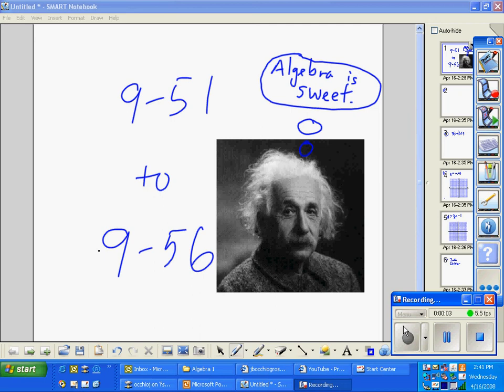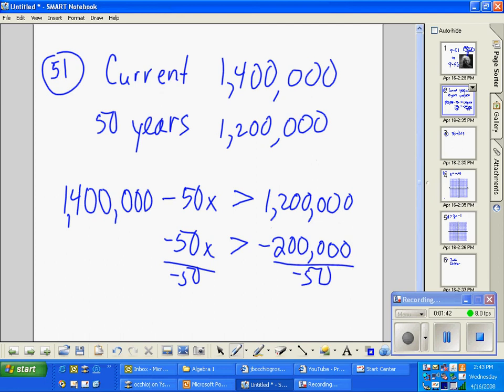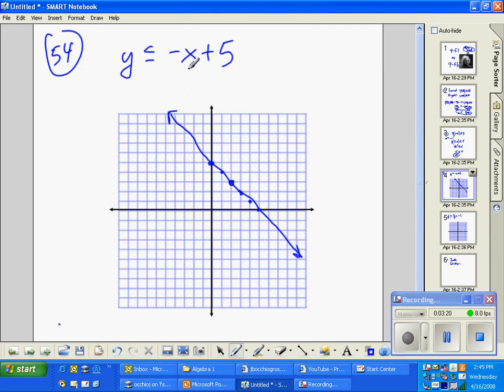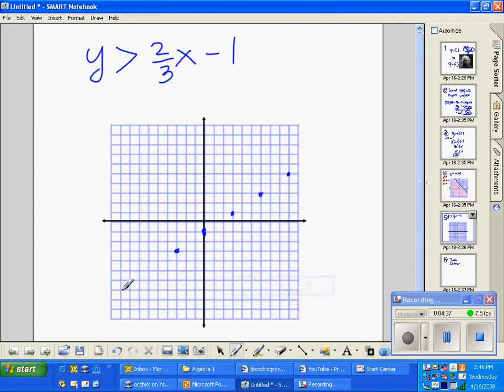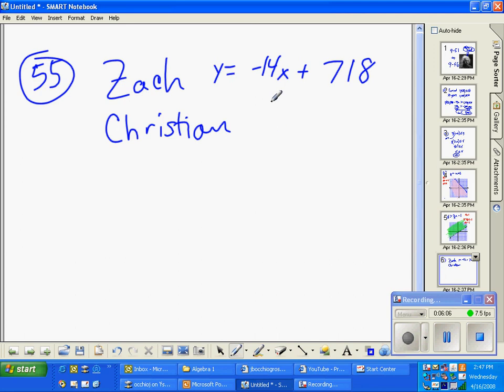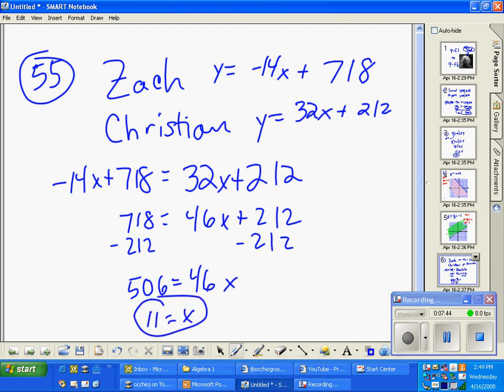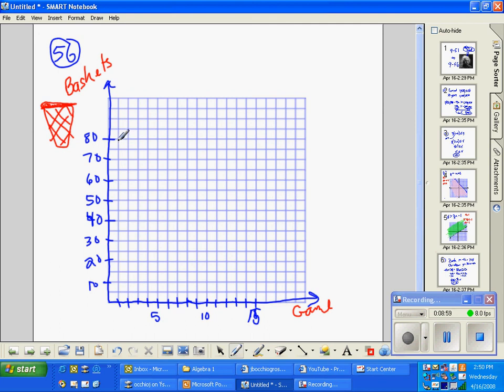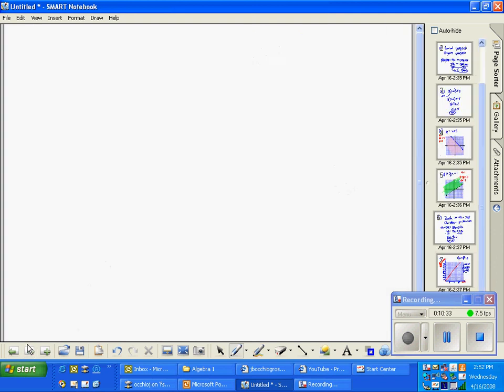Problems 9-51, 9-53, 9-54, 9-55, 9-56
HW help for Mr. O's classes.